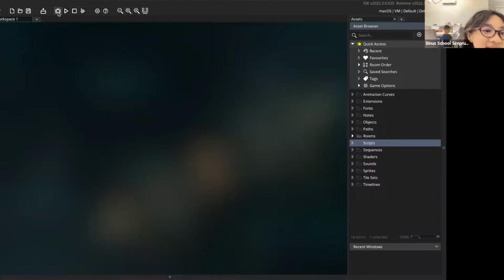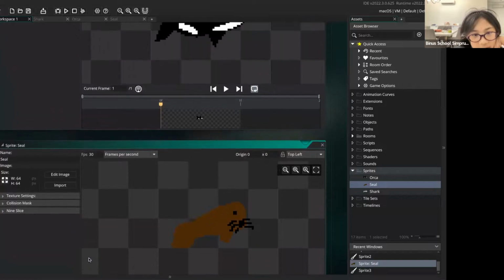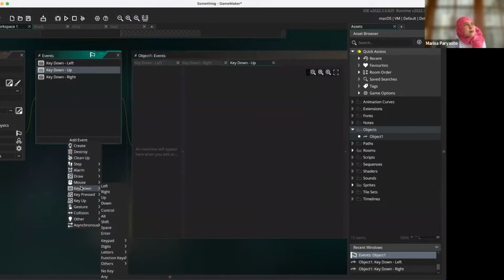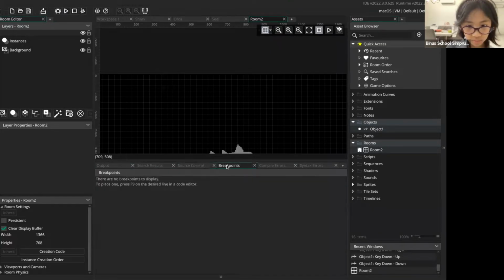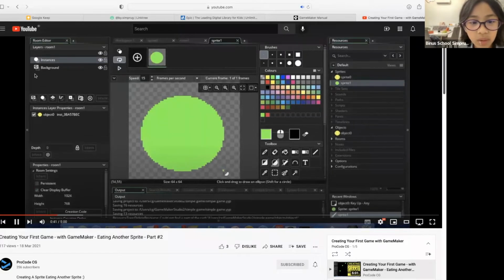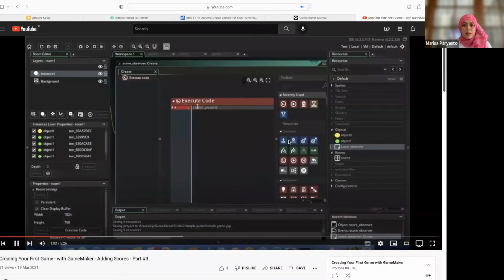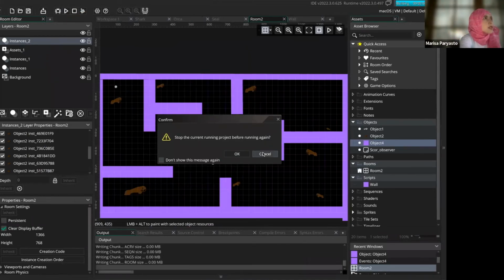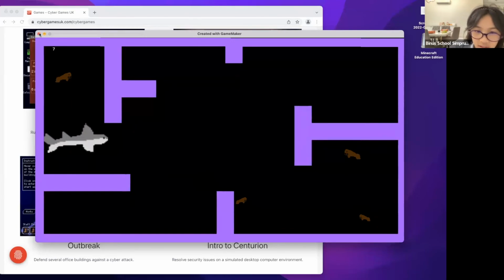ProCodeCG Kids Weekday Coding Class - Friday - 29 April 2022